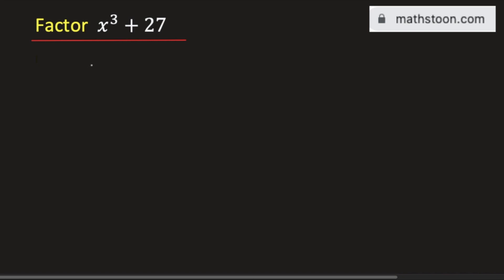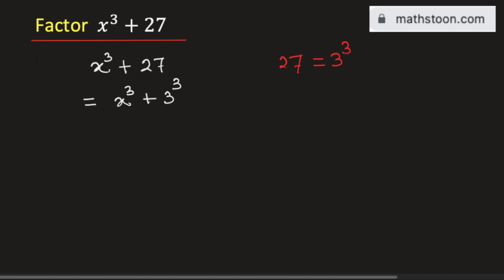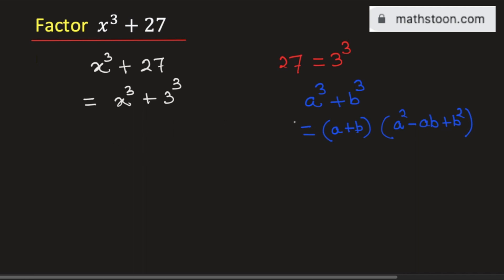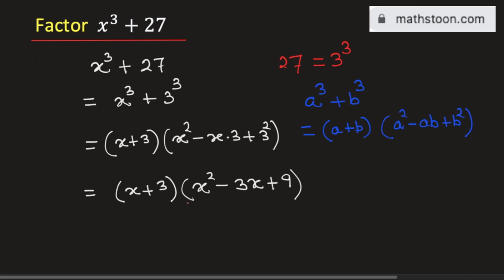Factorise x^3+27 || How to factor x3+27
In this video, we will learn how to factorise x^3+27. How to factor sum of two cubes.

We post videos daily on youtube